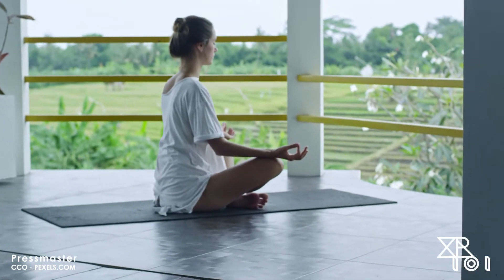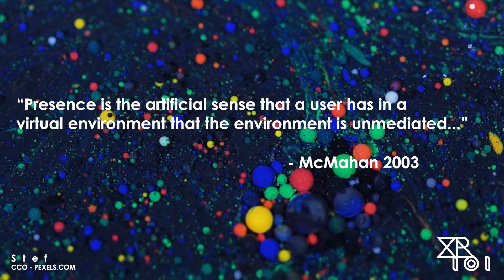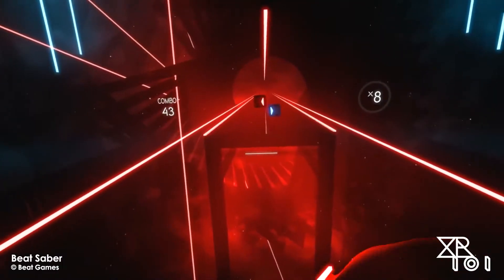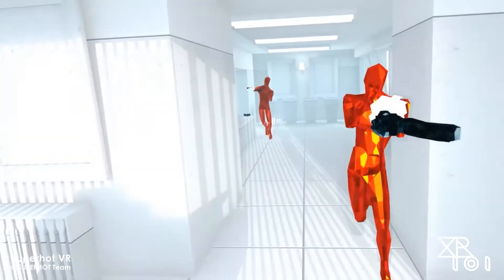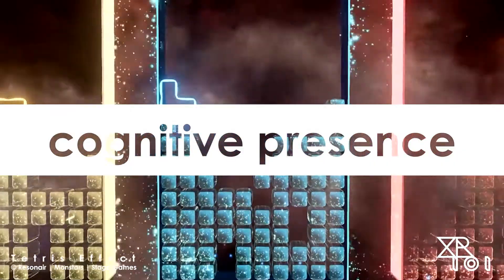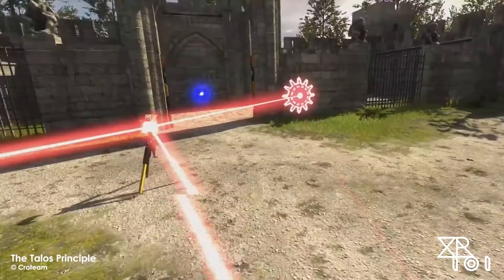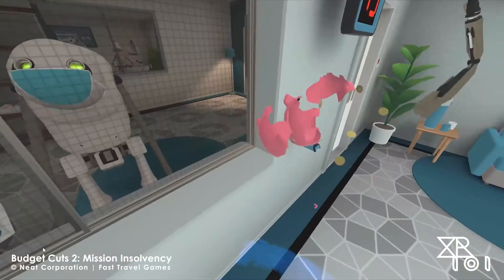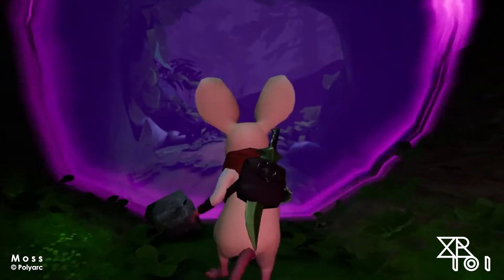XR101: Good VR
XR design theory series: How do you make your VR experience high quality? This video explores a range of best-practice tips to help you make VR that is comfortable, enjoyable and stands out.